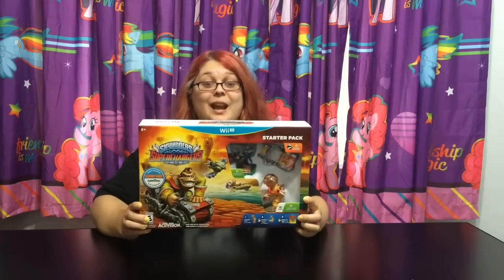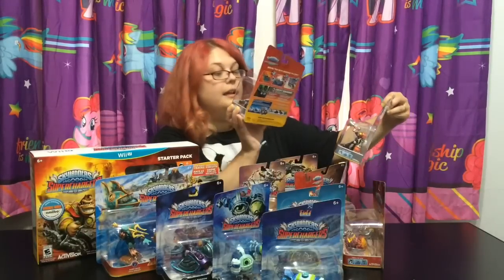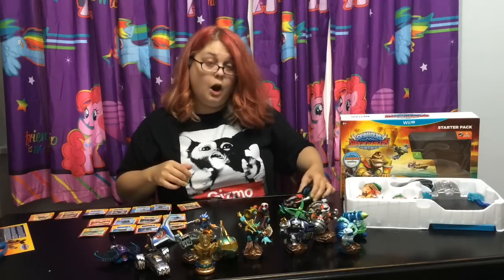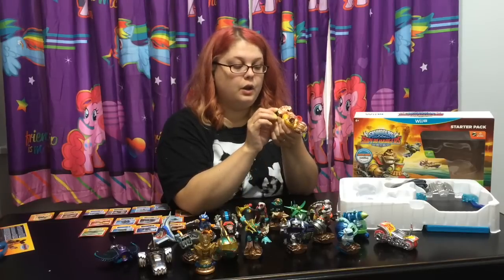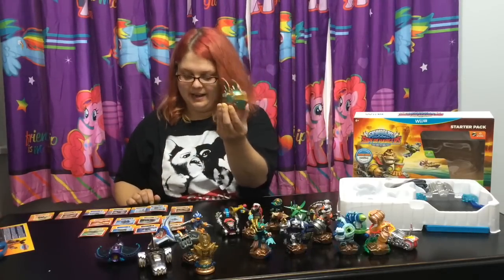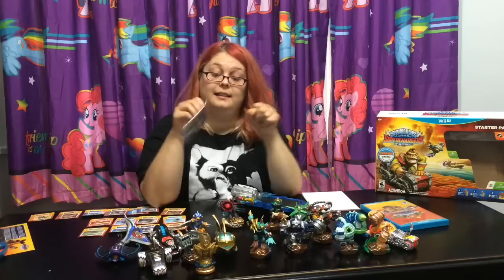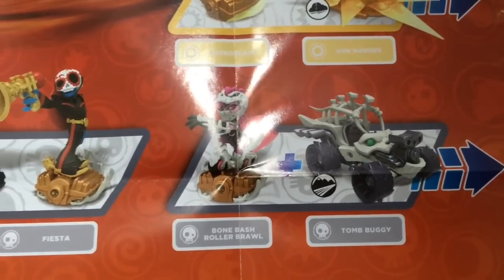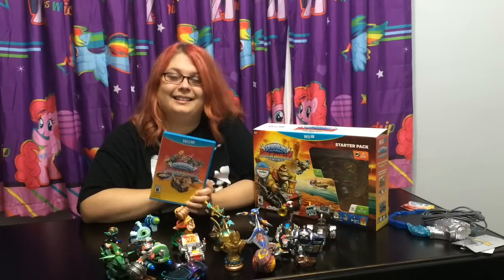Skylanders Superchargers Unboxing with Donkey Kong Amiibo Figure Impressions Review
Skylanders Superchargers Unboxing with Donkey Kong Amiibo hybrid figure impressions Review.

I will unbox:
Fiesta & Crypt Crusher
Shark Shooter Terrafin & Shark Tank
Smash Hit
High Volt
Sea Shadow
Stormblade & Sky Slicer
Super Shot Stealth Elf & Stealth Stinger
Deep Dive Gill Grunt & Reef Ripper
Dive-Clops & Dive Bomber
Donkey Kong Amiibo & Barrel Blaster Exclusive for Wii U Video Game starter pack.

Thank you so much to activision and skylanders team for sending me the starter pack and numerous vehicles and skylanders to try out!
Lets check out and open the brand new skylanders superchargers!